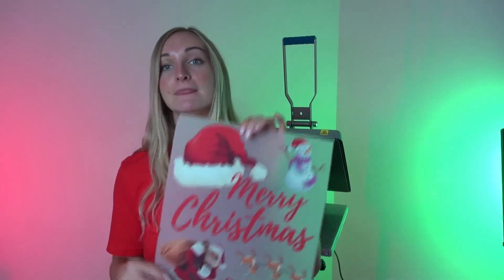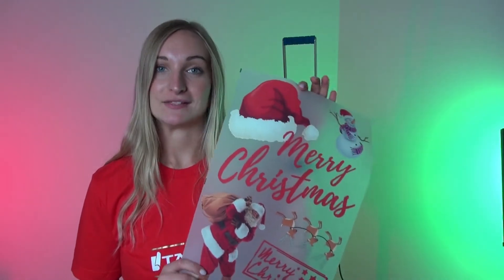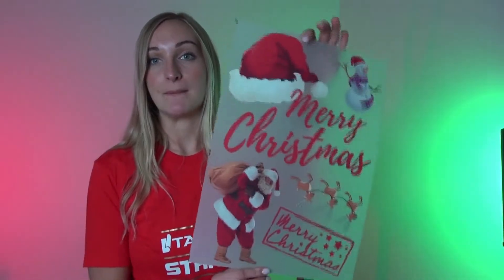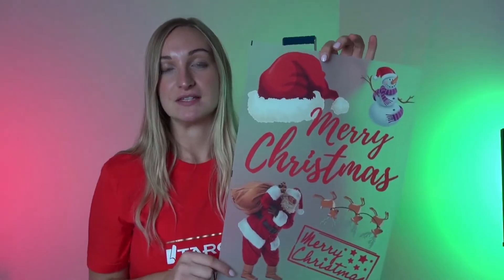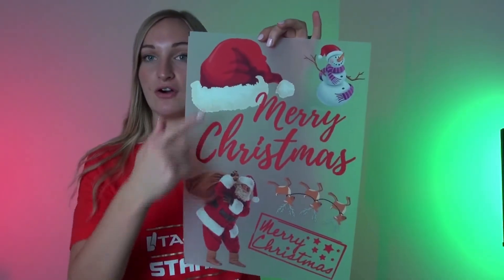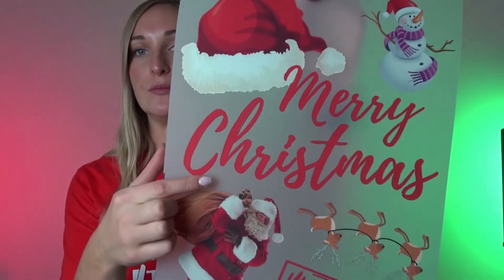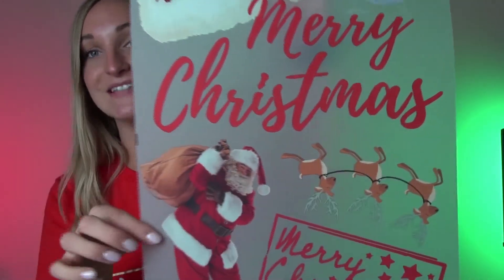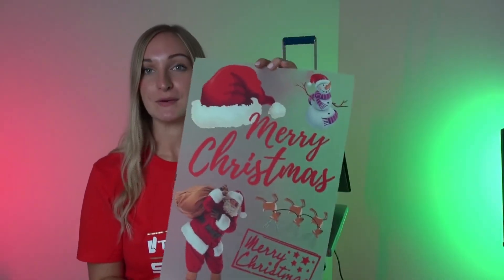How To Save £££ When Ordering Heat Transfers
What are GANG SHEETS & Why should your Heat Printing Business be using them?

Gang Sheets are when you upload more than one (of the same or different design) to one transfer sheet, rather than ordering them all individually.

This not only makes the most of all available space on your transfer sheet (you pay for all of it, use it!), but it also allows you to maximise the amount of profit you make off of each sheet for no extra investment.

In this video, Molly explains what Gang Sheets are and how they can benefit your business.